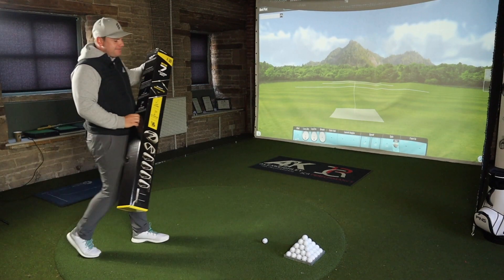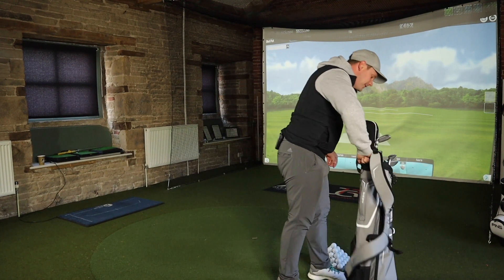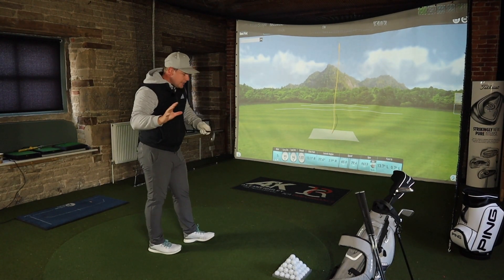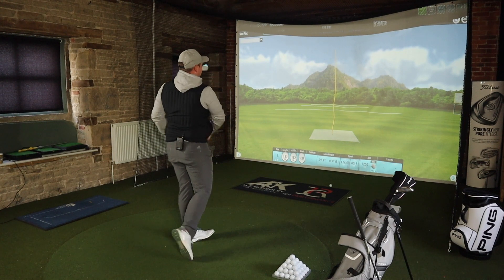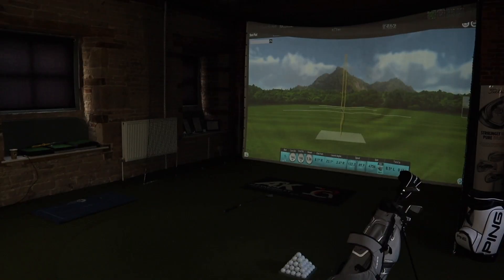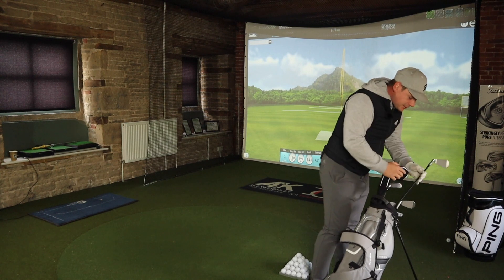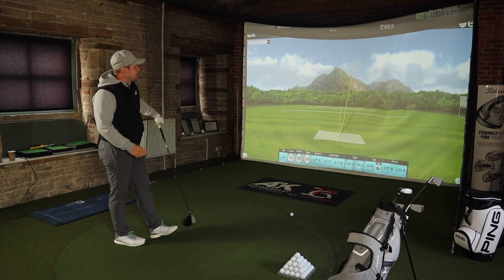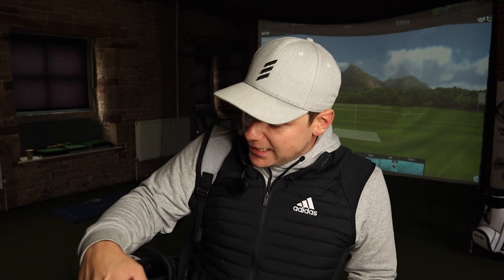THE PERFECT SET OF BRAND NEW GOLF CLUBS FOR JUST $150!?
THE PERFECT SET OF BRAND NEW GOLF CLUBS FOR JUST $150!? What are the best golf clubs you can buy? The best new golf clubs? The best golf clubs for high handicap golfers? Best golf clubs for mid handicap golf clubs? Best gold clubs you can buy?  Should you buy golf clubs from Costco? Buy golf clubs from wish? Buy golf clubs from
Goodwill? In this video we take a look at the perfect half set from decathlon. For just $150!!! Let’s do it... and let’s do it now!